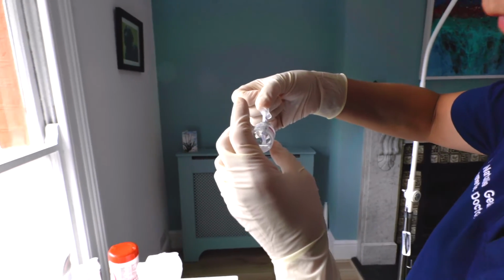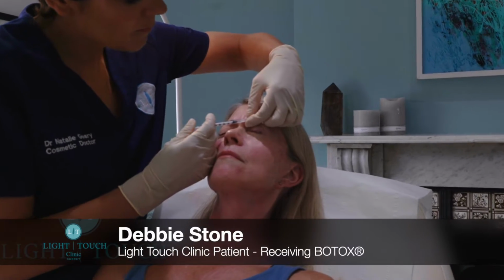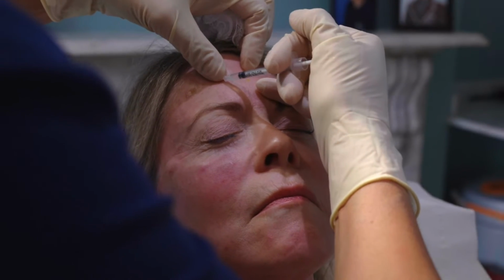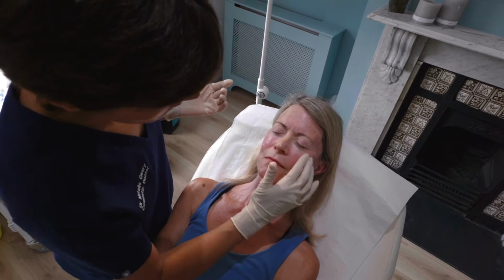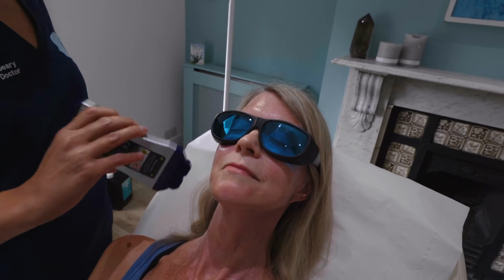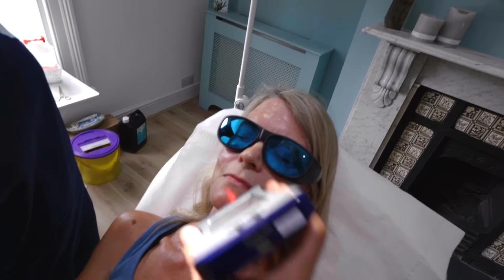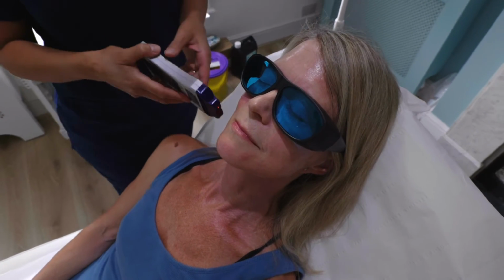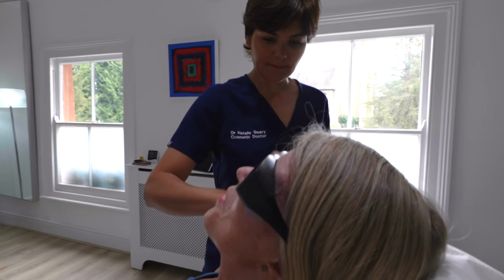Dr. Natalie Shows How She Does A Botulinum Toxin (Botox) Injection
Dr. Natalie Shows How She Does A Botulinum Toxin Injection.

For more information on this procedure contact Light Touch Clinic Surrey on 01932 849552